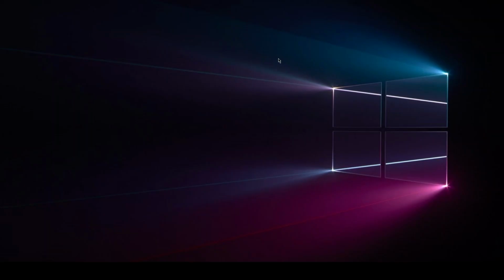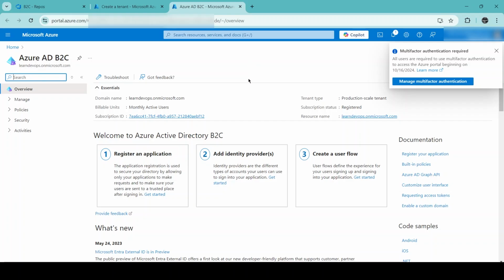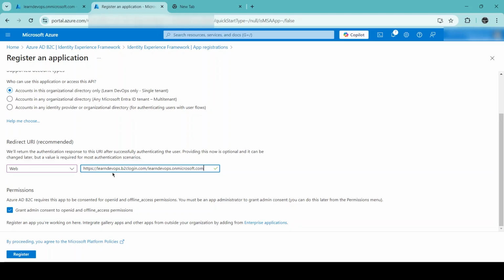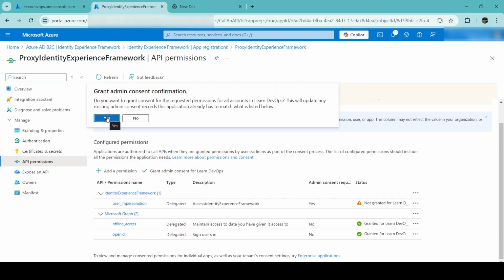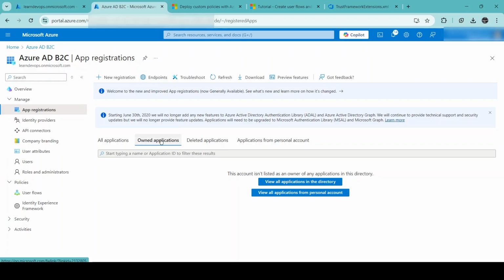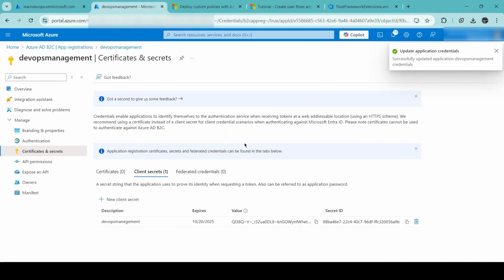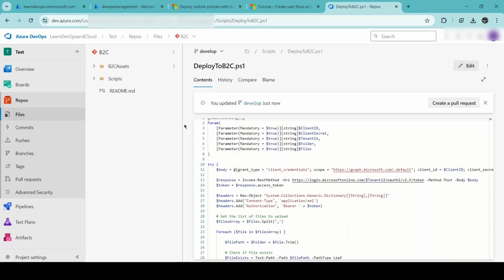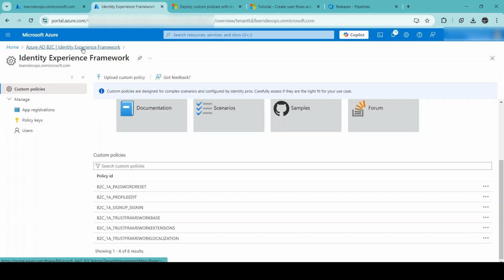Automate Azure AD B2C Custom Policy Deployment Via DevOps Pipeline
In this video, we'll guide you through deploying Azure B2C custom policies using DevOps pipelines. We'll walk you through each step, from setting up your Azure environment to automating policy deployment for a seamless, efficient process. Whether you're a DevOps pro or new to Azure B2C, this tutorial has something for everyone. Tune in to streamline your workflow and enhance your deployment strategy!